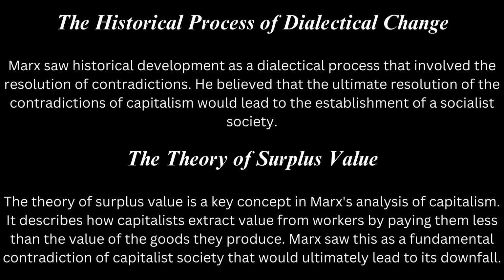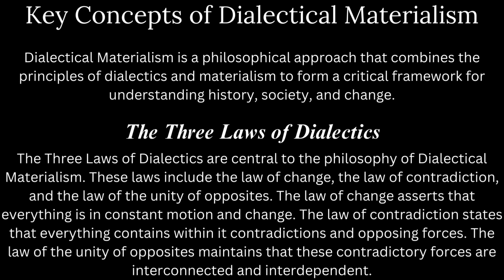Dialectical Materialism: Marx applied dialectics to his materialist analysis of history.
Dialectical Materialism, as developed by Karl Marx, is a powerful tool for examining the complexities of history. By combining an understanding of the interconnectedness of social and economic structures with the principles of dialectics, this framework seeks to uncover the underlying forces driving societal change and progress. Through this lens, we can better understand the historical evolution of societies and chart a path towards a more equitable future.

What is dialectical materialism Marx's theory of history?
Why is Karl Marx considered to be a dialectical materialist?
Was Marx a dialectical materialist?
What is the dialectical theory of history?

1.
2.
3.
4.
5.
6.
7.
8.
9.
10.
11.
12.
13.
14.
15.